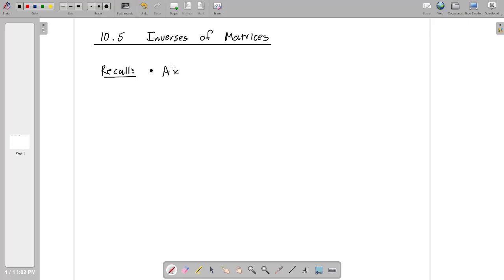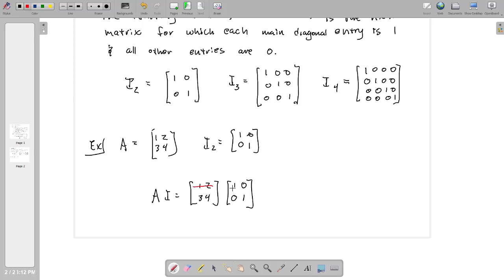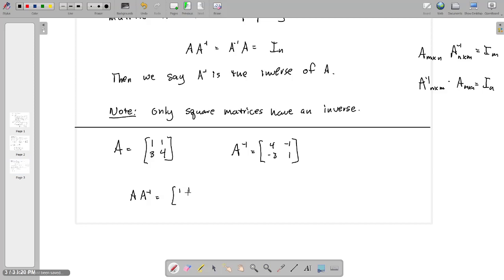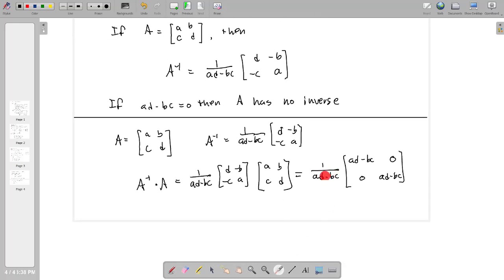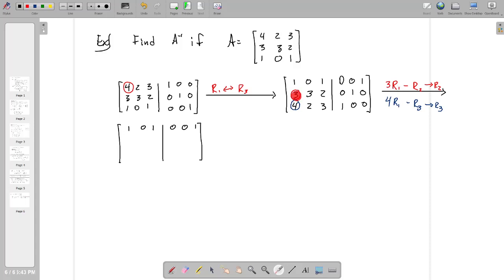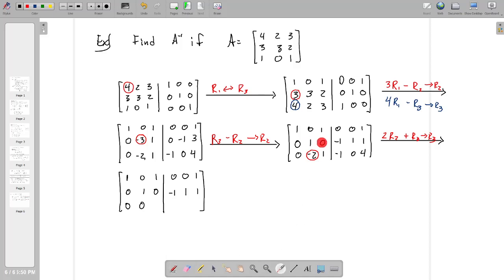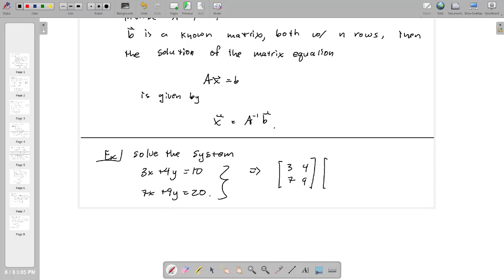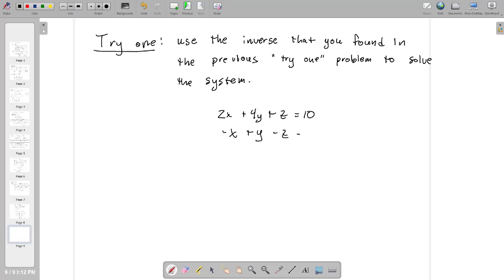PreCal Alg 10 5 Inverses of Matrices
Precalculus Algebra lecture video on inverses of matrices and matrix equations.  In this video we cover the invers of a matrix, finding the invers of a 2x2 matrix, finding the invers of an NxN matrix, matrix equations and modeling with matrix equations.   This video is meant to be supplemental.